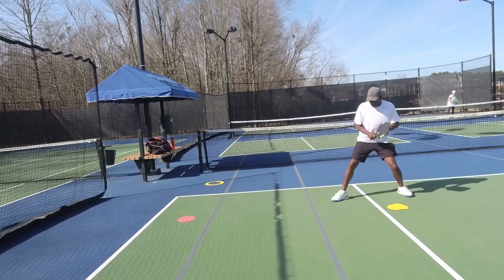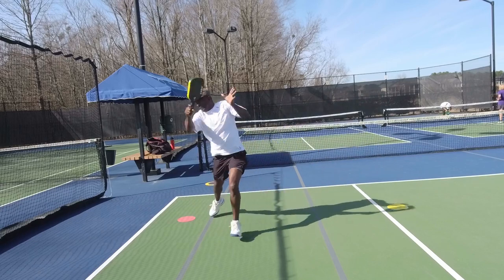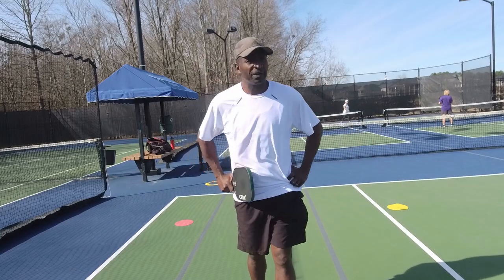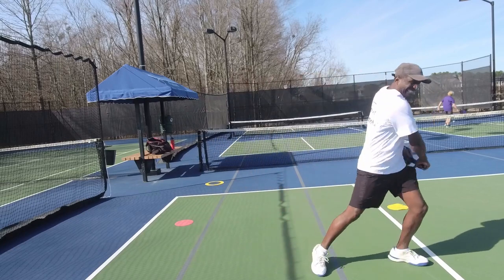Unveiling My Secret Pickleball Footwork Strategy To DOMINATE Singles Matches!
In this video, I'm unveiling my secret pickleball footwork strategy to dominate singles matches!

I know how it feels to be playing against someone who is a step or two ahead of you, and I want to help you overcome that hurdle. This footwork strategy is simple, easy to follow, and will give you an advantage on the court!